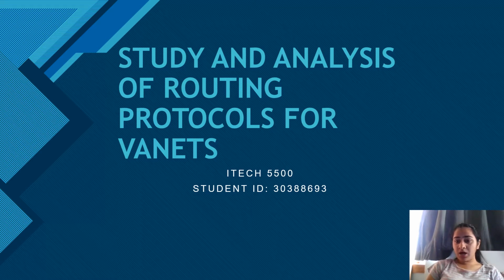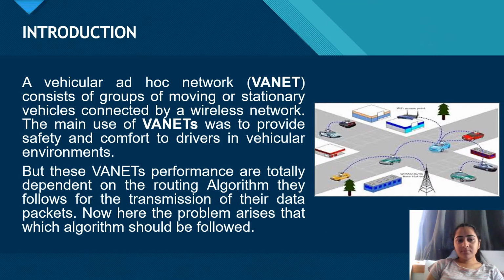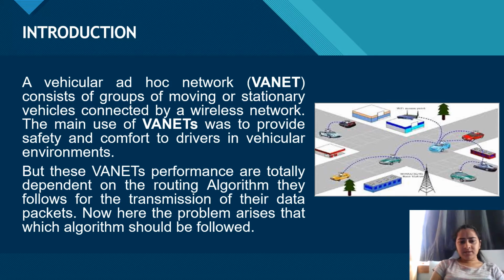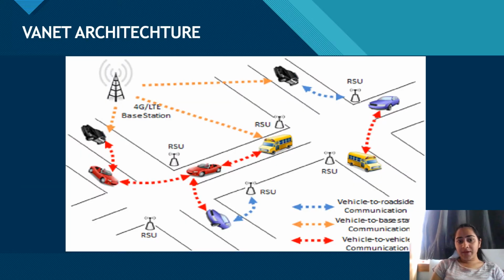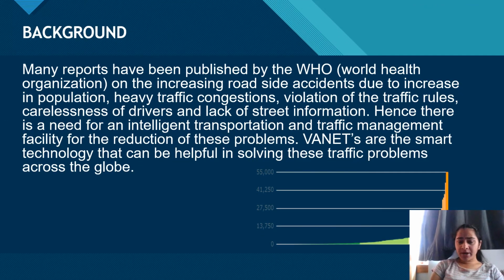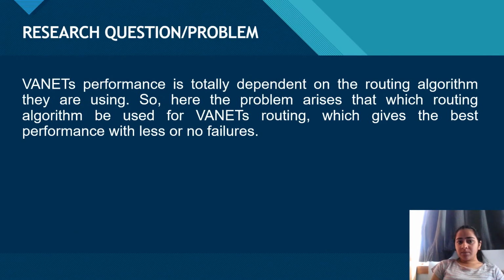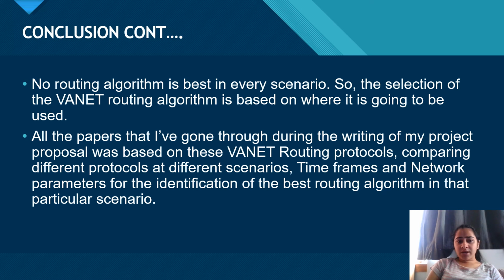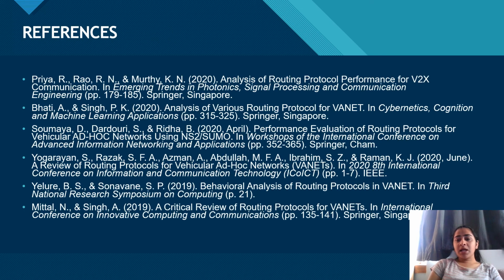STUDY AND ANALYSIS OF ROUTING PROTOCOLS FOR VANETS UPDATED